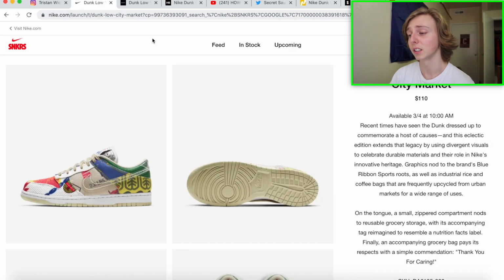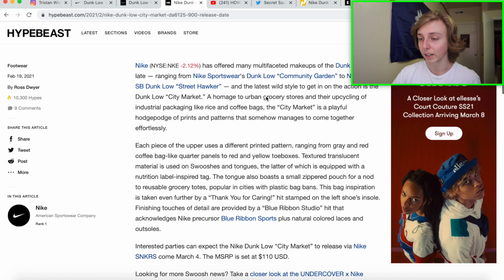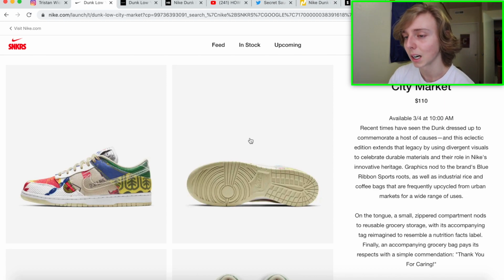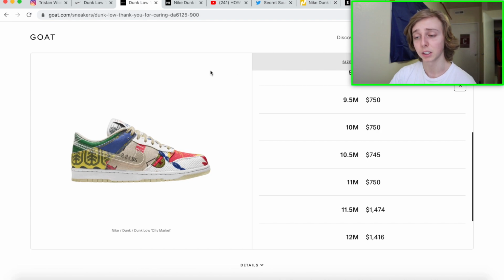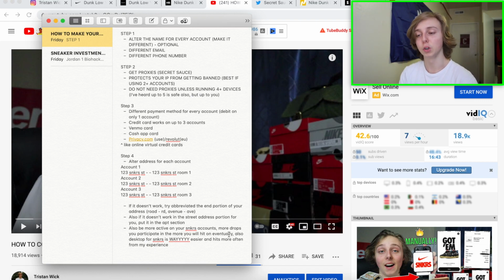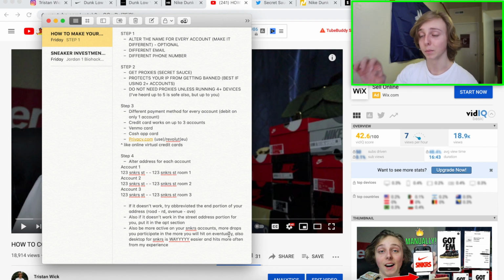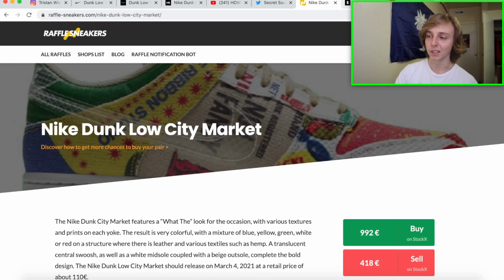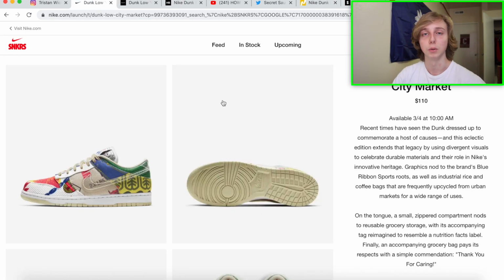HOW TO COP Nike Dunk Low "CITY MARKET" For RETAIL! (Snkrs, Resell, Raffles)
So today in this video, I decided to go over how to cop the nike dunk low city market for retail off the snkrs app, and really what I think these thank you for caring/city market dunks will resell for once the drop on snkrs!

thanks.

See you all in the next how to cop nike dunk low city market/thank you for caring dunk how to buy video!